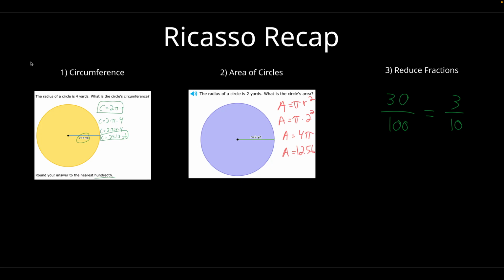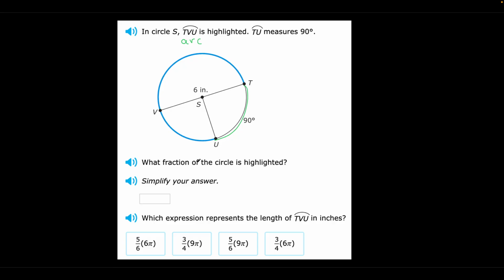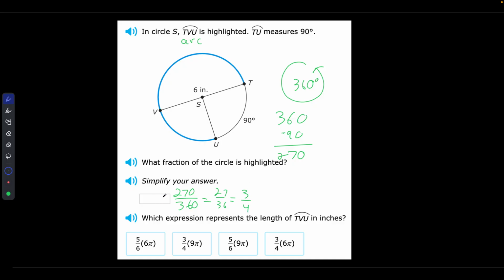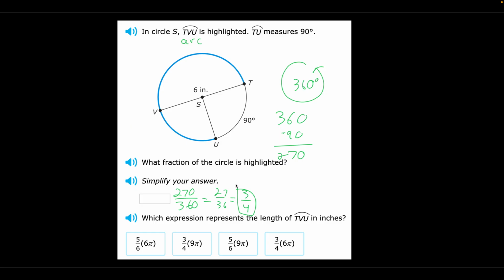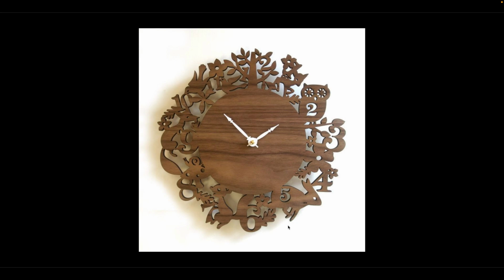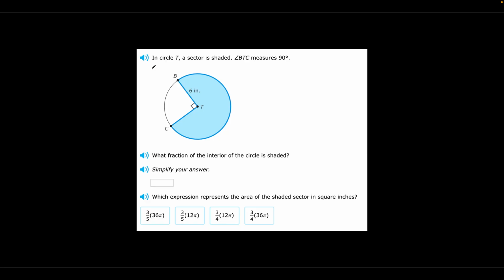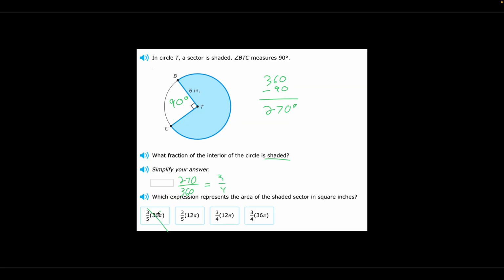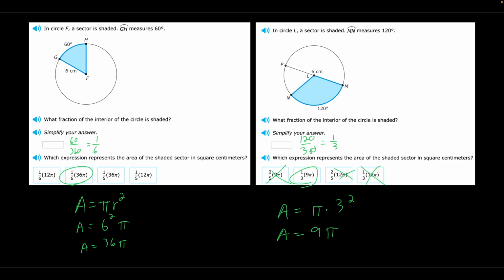Arc Lengths and Sector Area (Normal Version)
IXL: Understand arc length and sector area of a circle UGV

Description: How to find arc length and area of a sector for circles.